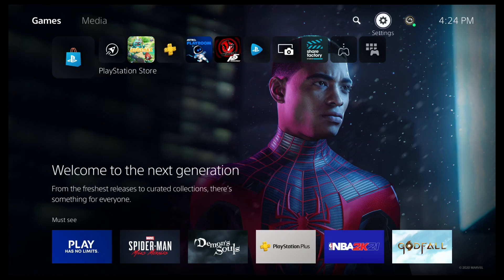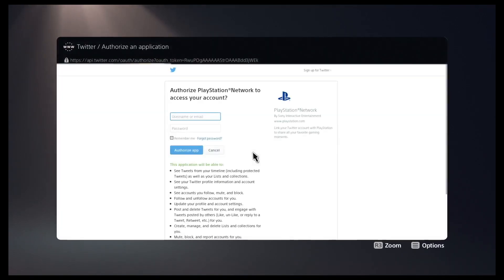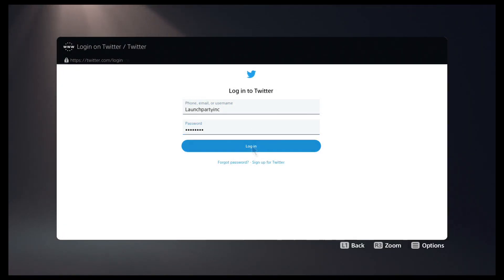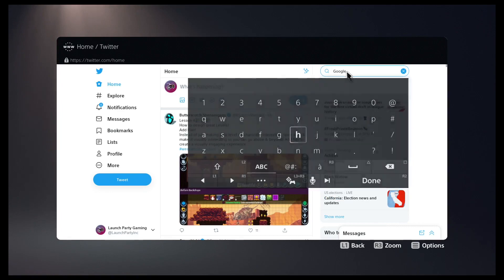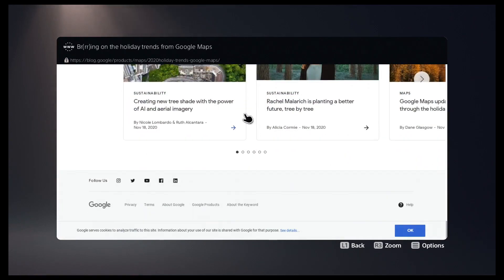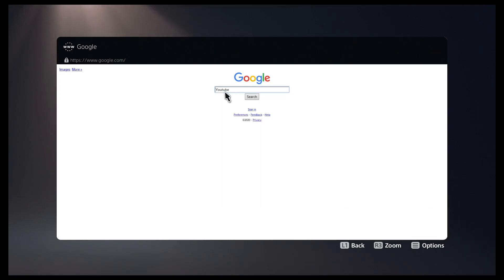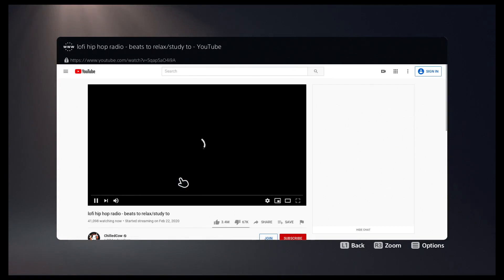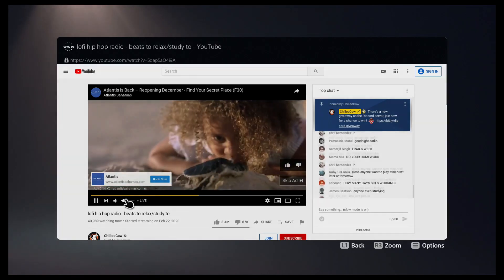How to Access the PS5's Secret Web Browser (Simple Workaround Trick)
While the PS5 didn't launch with an official web browser app, a limited functionality browser can be accessed with a simple workaround. I'm sure they'll add a browser app soon, but this works great in the meantime.